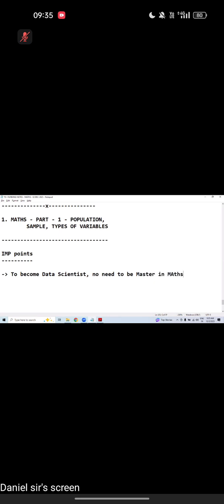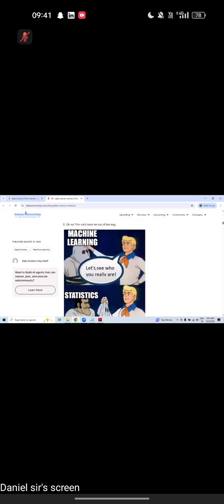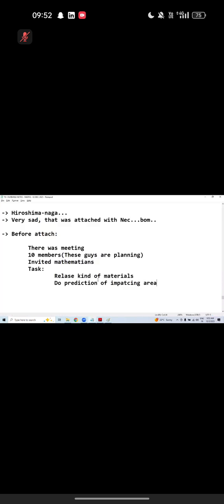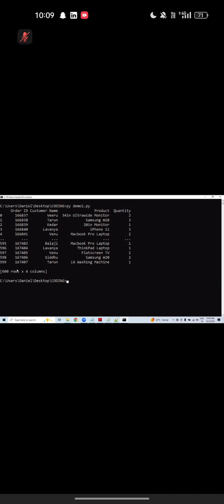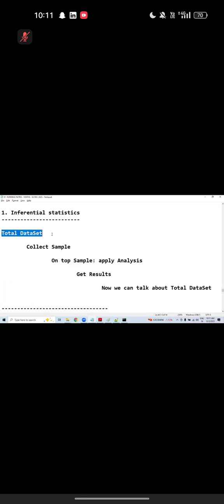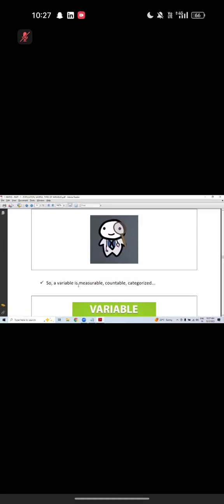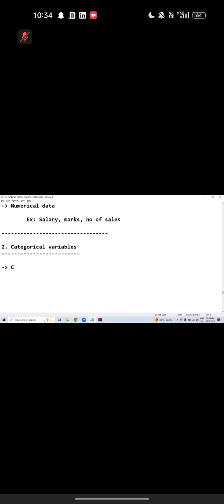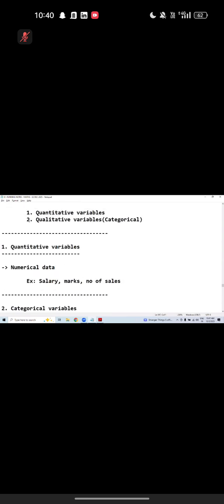5 January 2026